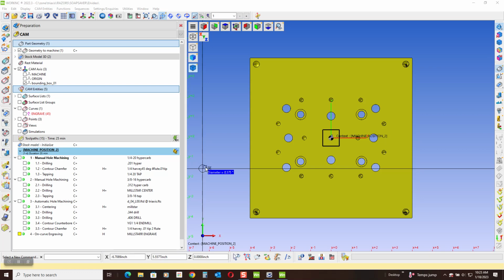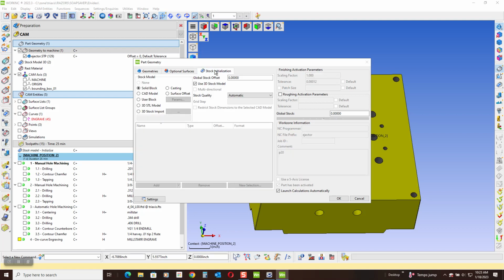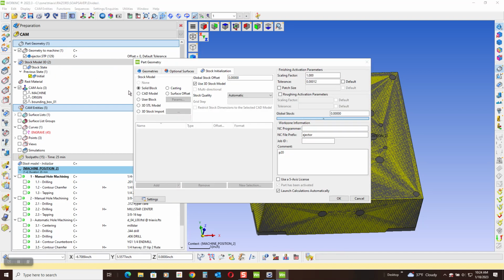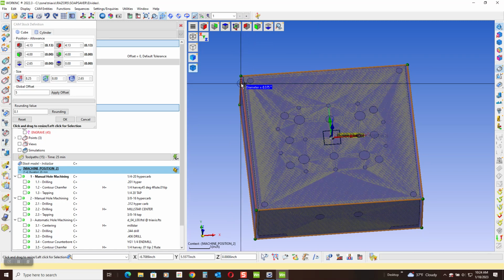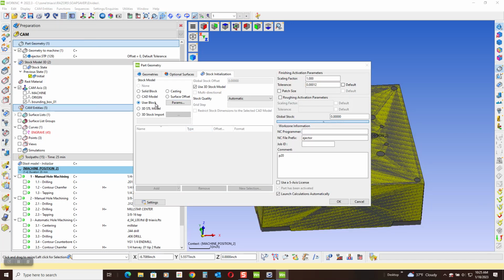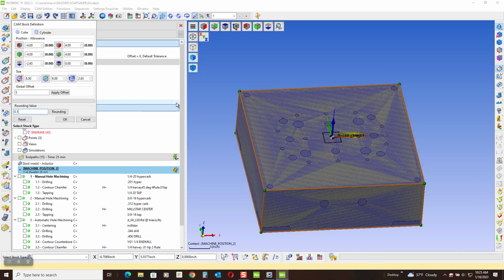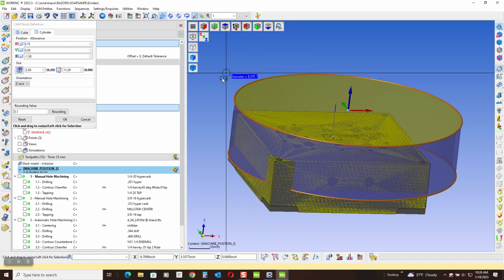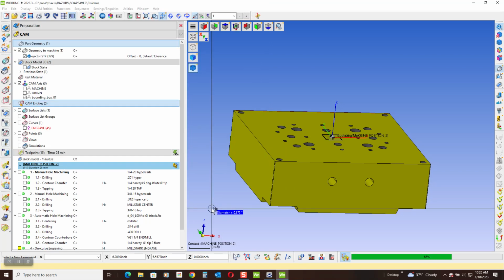changing stock in work nc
This video shows different ways to bring stock into your workzone.